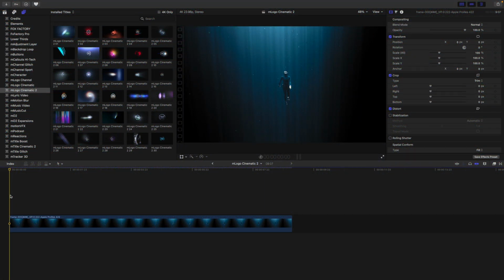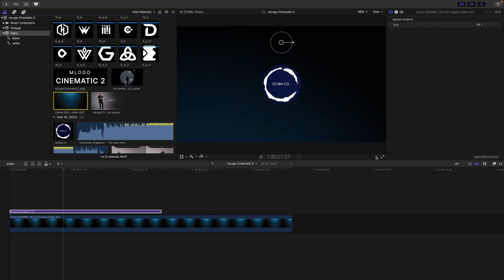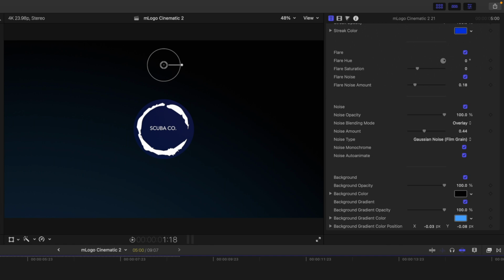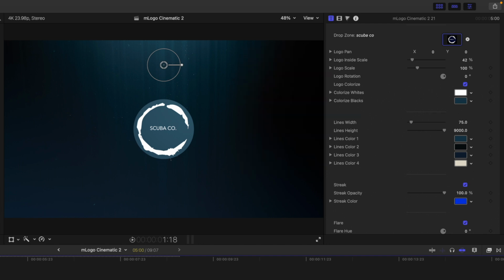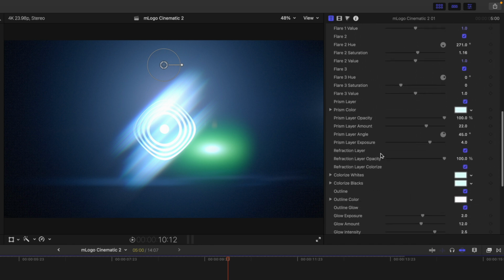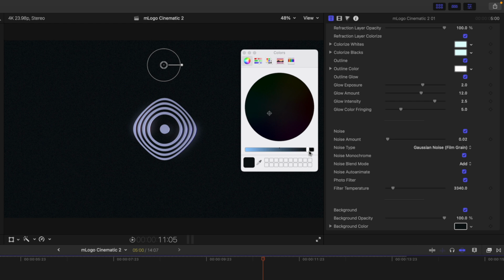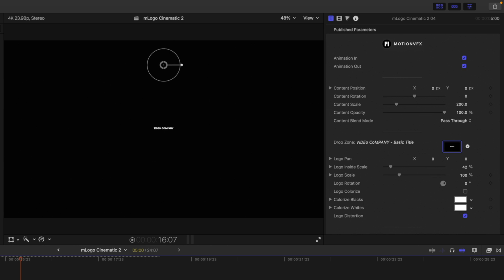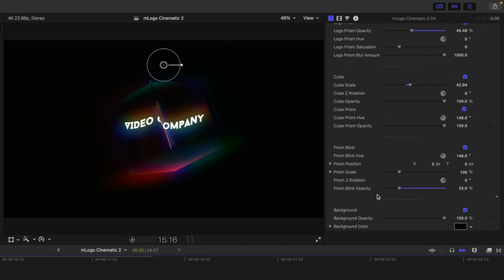mLogo Cinematic 2 Tutorial — Creating spectacular animated logos in Final Cut Pro — MotionVFX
Watch tutorial by George Edmondson and see how to boost visual identity and elicit excitement through the collection of spectacular pre-animated logo openers in mLogo Cinematic 2. You will learn how to add presets and logos to the timeline, customize it to work best with your vision, and some other tips and tricks for the most impressive results. Dig in and create show-stopping visuals for your brand.

00:00 - Intro
00:34 - Locating mLogo Cinematic 2
00:56 - How to apply mLogo Cinematic 2
01:34 - Applying a logo to the dropzone
01:58 - Using On Screen Controls and adjusting parameters
03:42 - Using colorization tools
06:05 - Understanding the benefits of noise tools